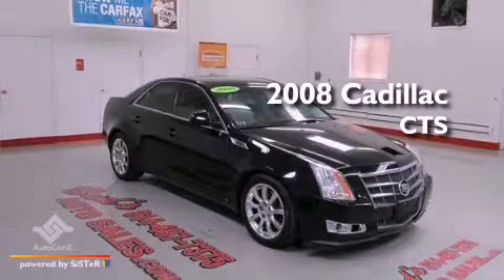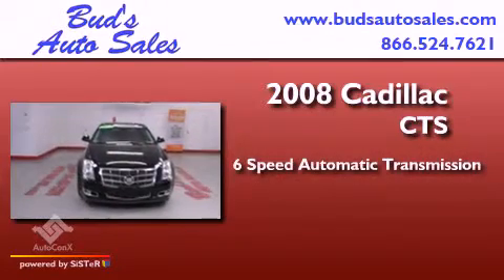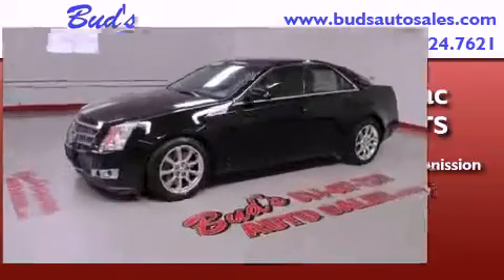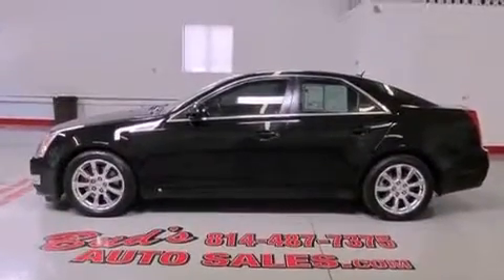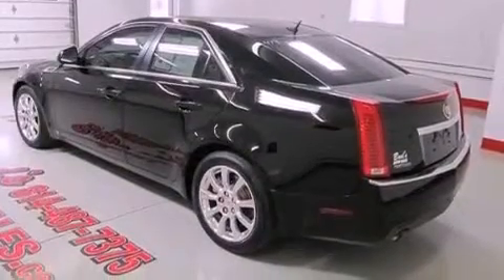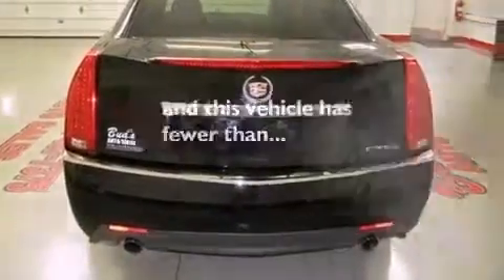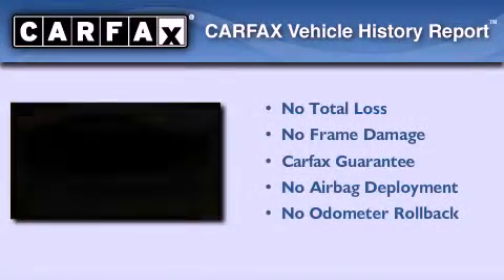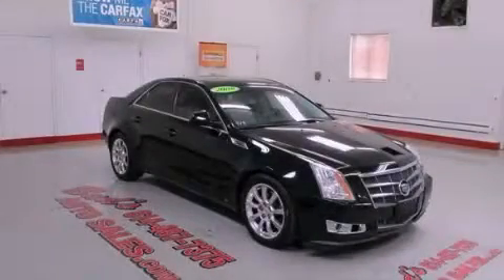Preowned 2008 Cadillac CTS Beaverdale PA 15921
Year : 2008
 Make : Cadillac
 Model : CTS
 Engine : V6 DI 3.6 Liter
 Trans . : 6-Spd Automatic
 Exterior : Black
 Miles : 41,397
 Interior : Gray
 Stock : 167419